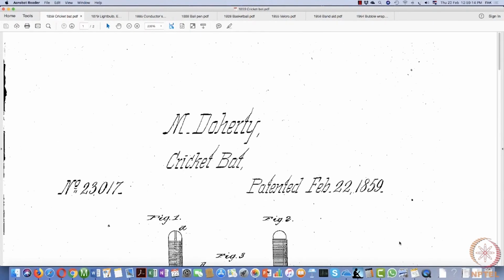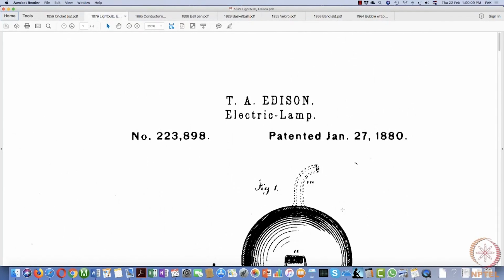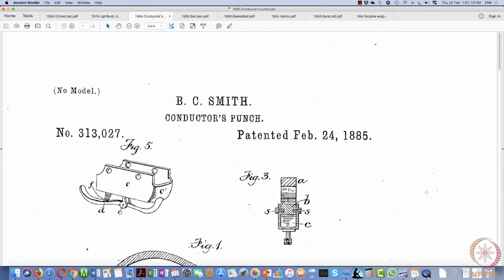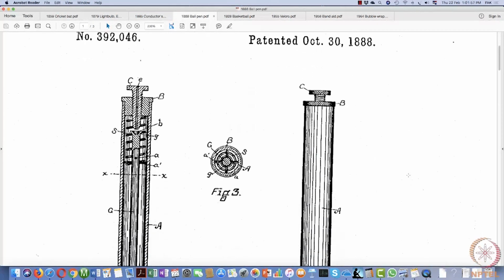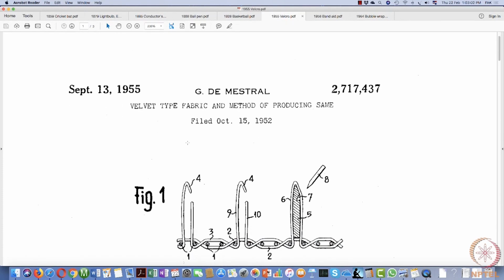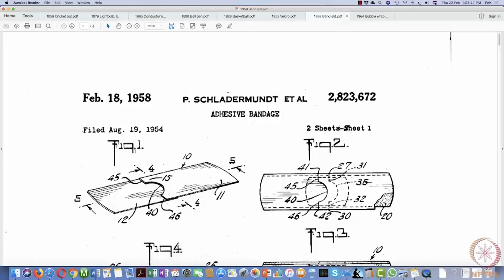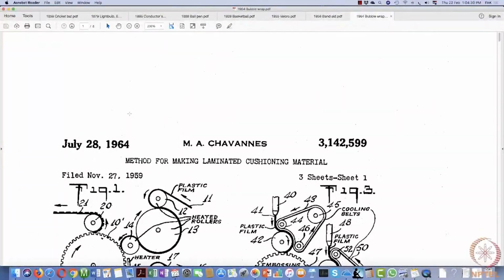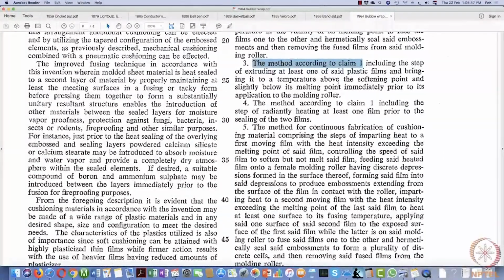Evolution of Patent Specifications